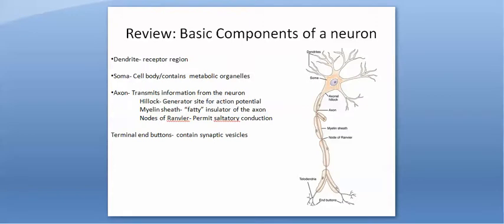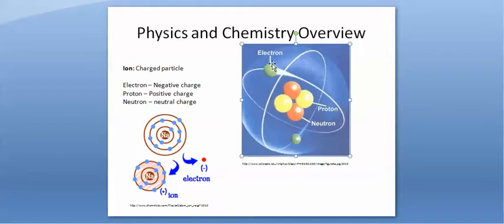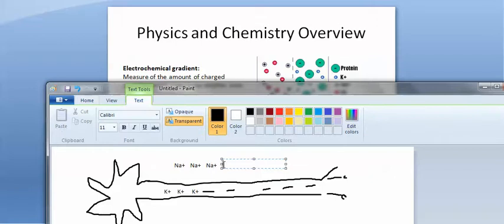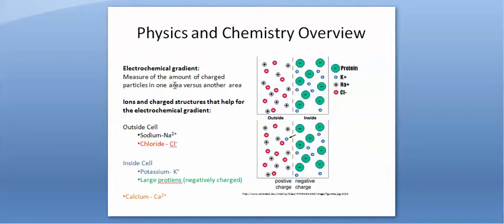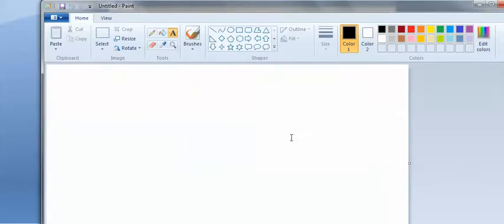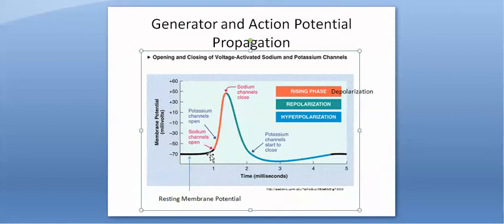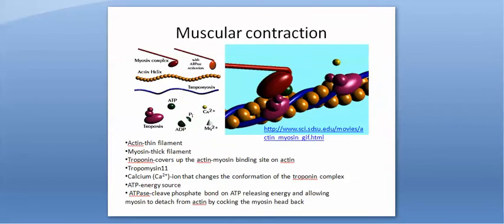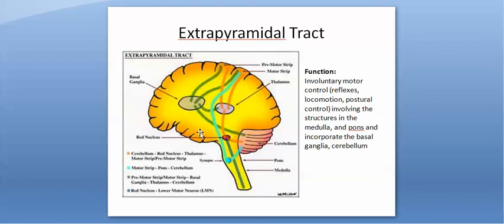Ch 12 Video 1 of 1